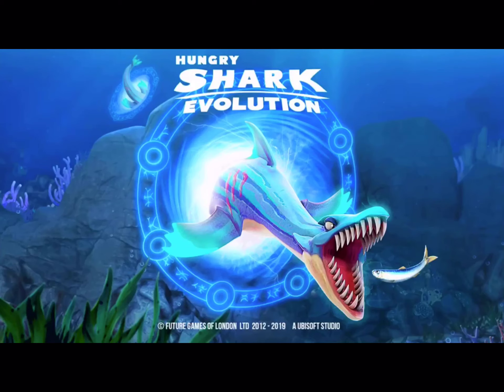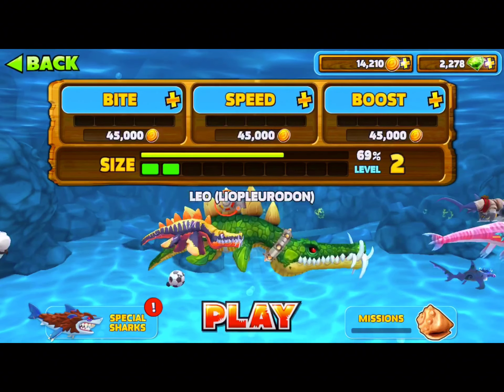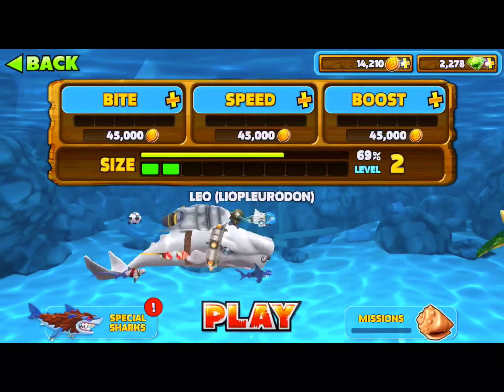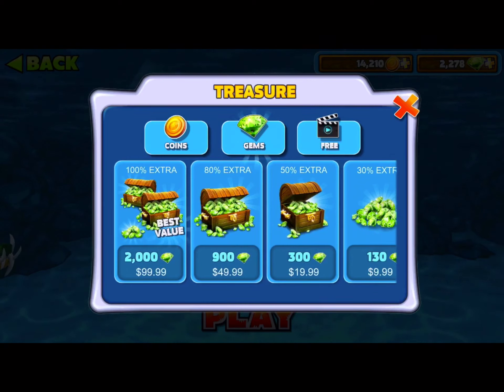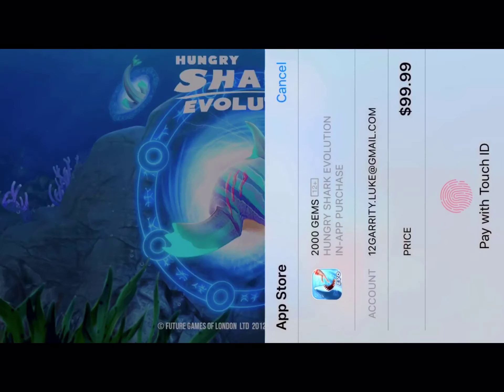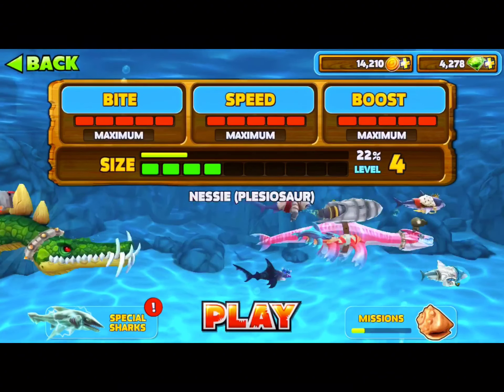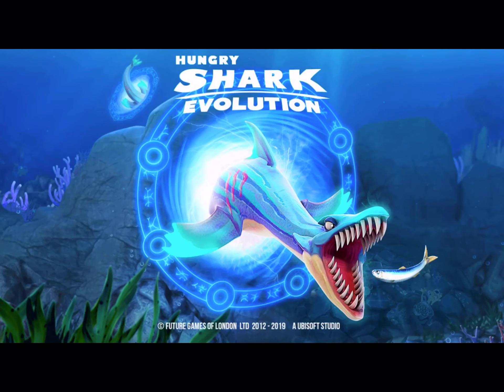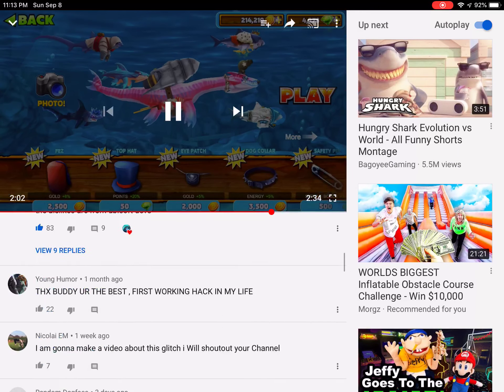HOW TO GET UNLIMITED GEMS AND COINS IN HUNGRY SHARK EVOLUTION!